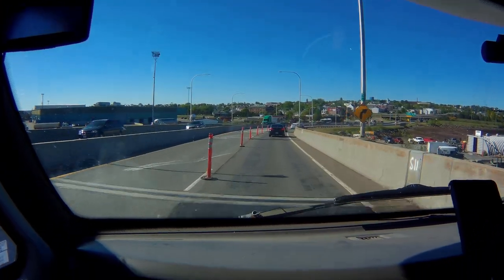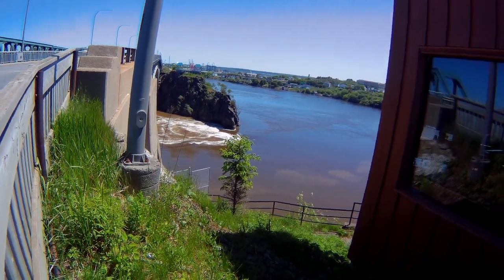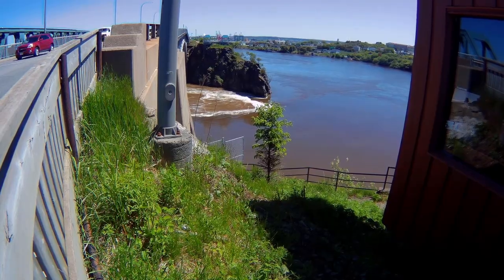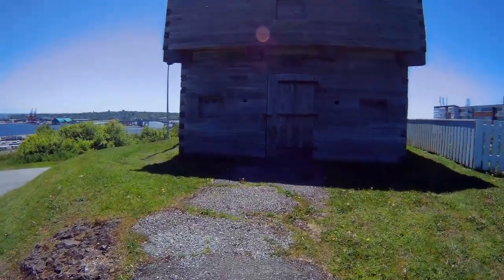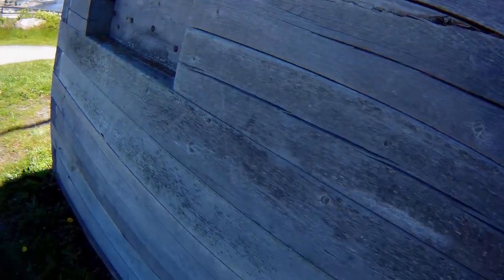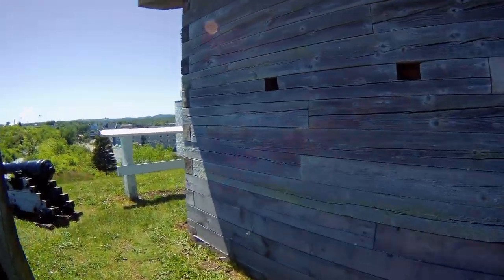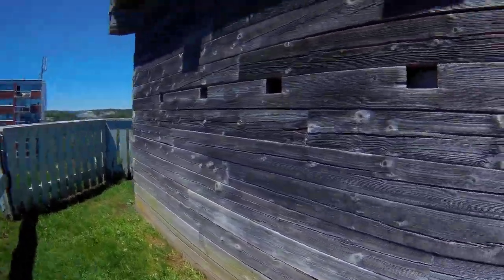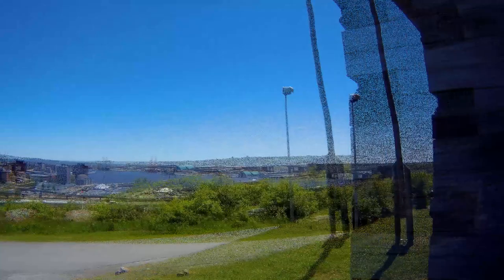I am heading from Moncton to Saint John for a day or two stay.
I left Moncton for Saint John. Not much to see in Saint John. A few defence towers and some nice parks but that's about it. Tomorrow I think I'll head off to Fredericton for a day or two. Still looking for a name for my van. A name for King Tuts home. Put your choices in the comments. I will pick one I like when I get a few and I'll send you one of my three inch stickers to the winner.

3-3271 #630 Dunmore Rd. S.E. Medicine Hat, Alta T1B-3R2